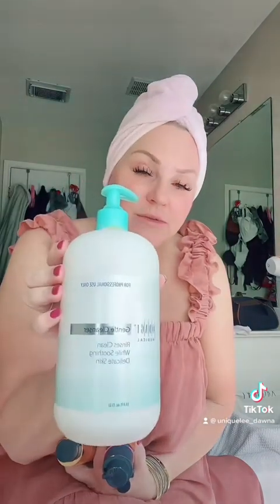Skincare Routine for a 50+ woman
S C E N T S Y 💗

Amazon store front 🌿